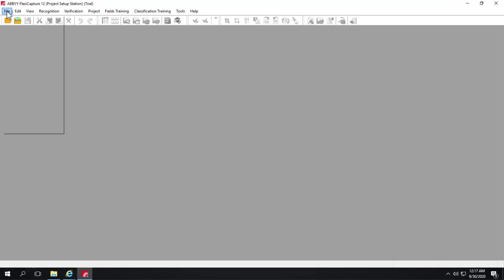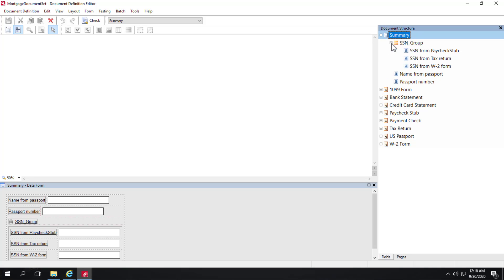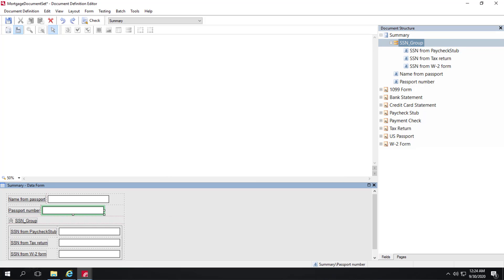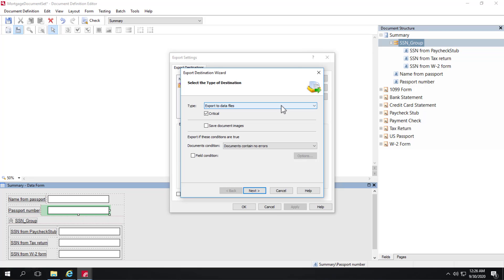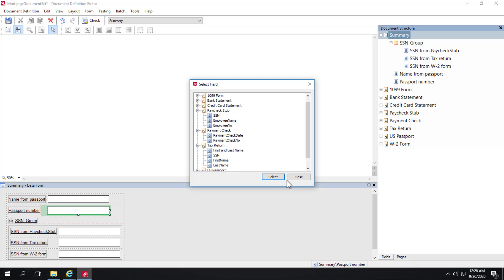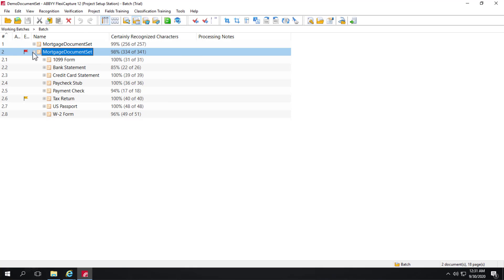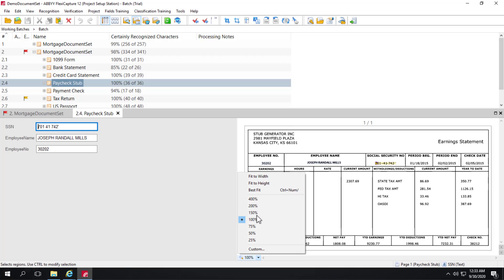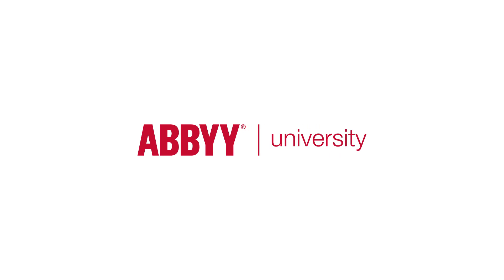ABBYY FlexiCapture Demo: Document Sets (part 1 of 2)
Watch this demo and learn about document sets in ABBYY FlexiCapture 12. To learn more about FlexiCapture 12, please